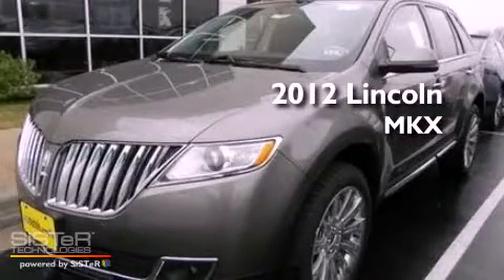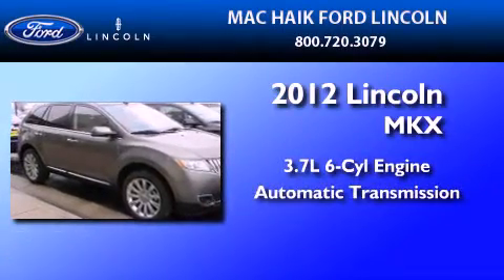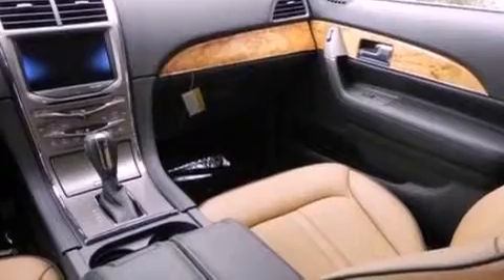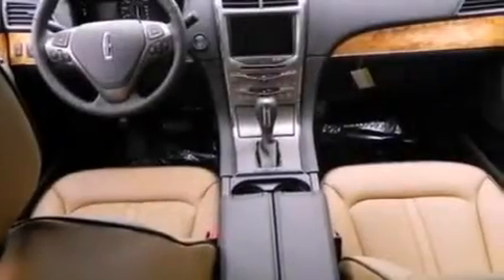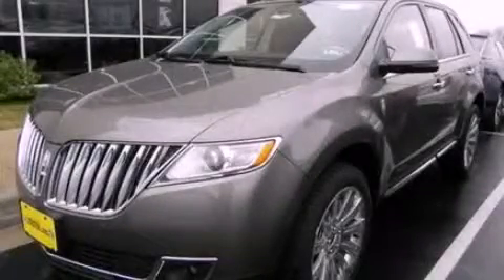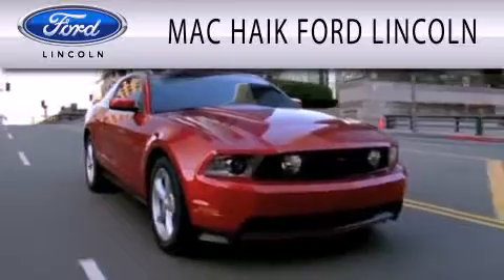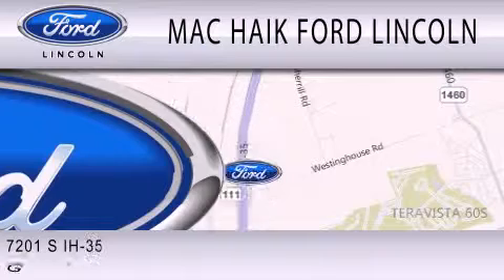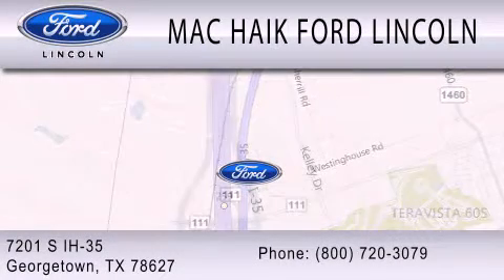2012 Lincoln MKX Georgetown TX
Year : 2012
 Make : Lincoln
 Model : MKX
 Engine : 3.7L V6 24V MPFI DOHC
 Trans . : 6-SPEED AUTOMATIC
 Exterior : MINERAL GRAY METALLIC

 Stock : 121389